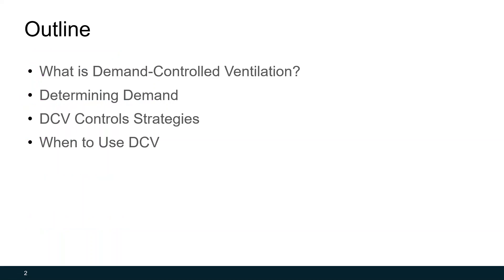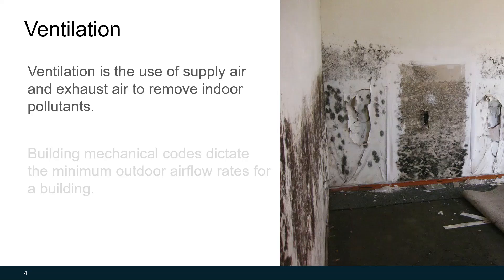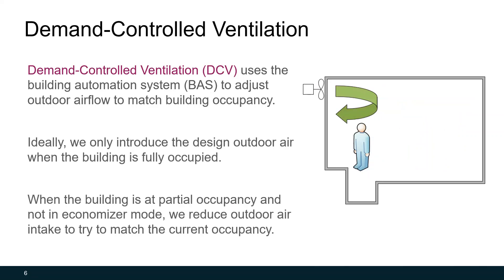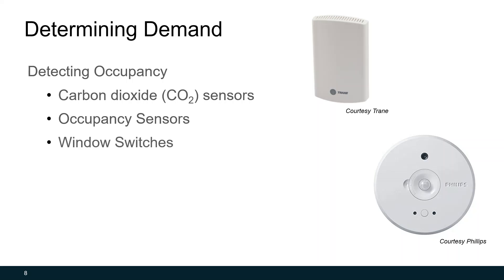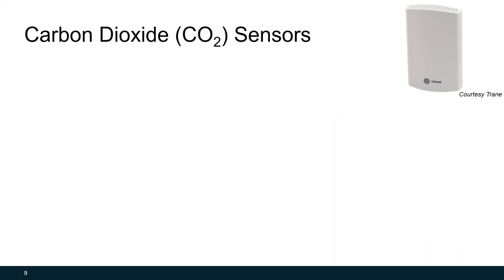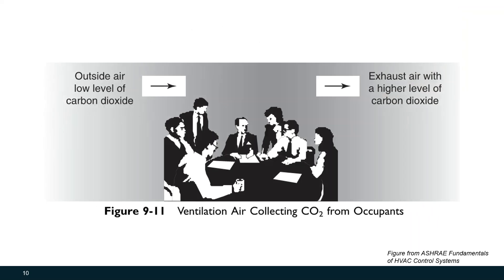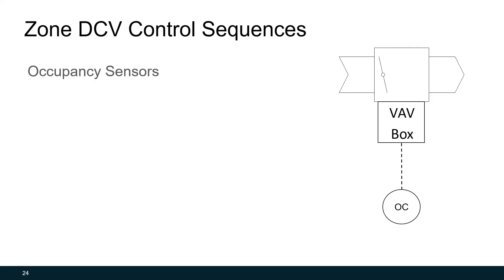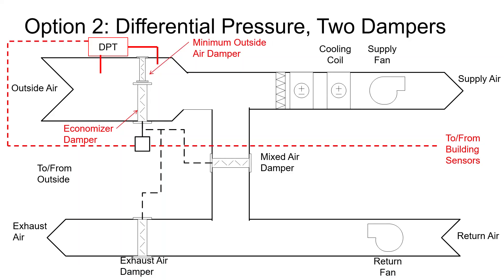How Demand-Controlled Ventilation Saves Energy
Slipstream's Kevin Frost explains how demand-controlled ventilation can save energy when applied with advanced building controls.

Presenter: Kevin Frost, Slipstream

Advanced Control Strategies: Part 5